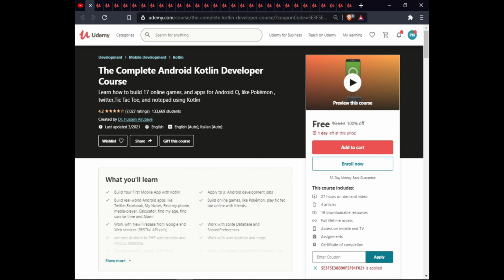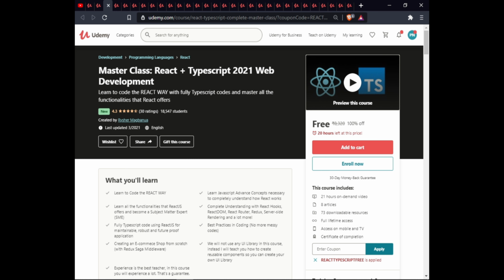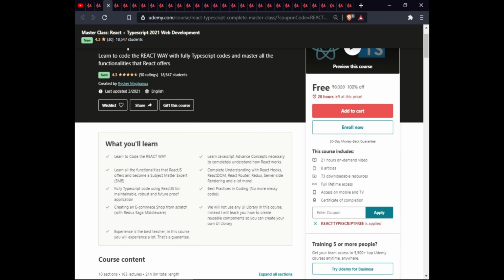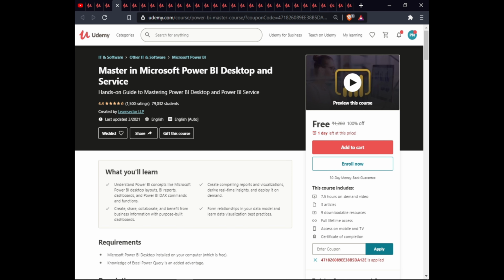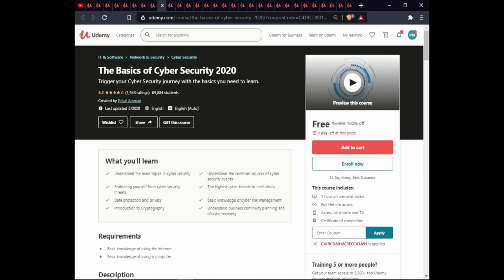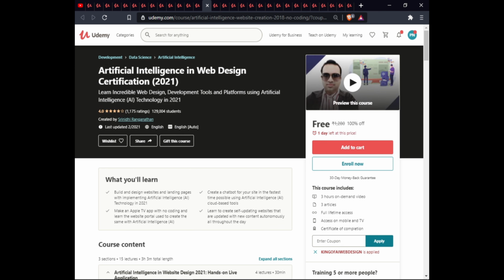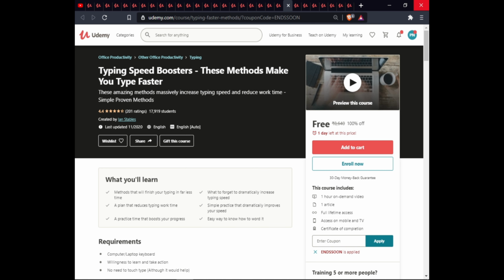30+ Paid Udemy Course For Free With Certificate | 22 March 2021 | Enroll As Soon As Possible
30+ Paid Udemy Course For Free With  Certificate | 22 March 2021 | Enroll As Soon As Possible
About Udemy Platform:
Udemy, a portmanteau of you + academy, has more than 30 million students and 50,000 instructors teaching courses in over 60 languages. There have been over 245 million course enrollments. Students and instructors come from 190+ countries and 2/3 of students are located outside of the U.S. Udemy also has over 4,000 enterprise customers and 80% of Fortune 100 companies use Udemy for employee upskilling (Udemy for Business). Students take courses largely as a means of improving job-related skills.[2] Some courses generate credit toward technical certification. Udemy has made a special effort to attract corporate trainers seeking to create coursework for employees of their company.
Dear viewers
Previous Video Link:
GSPANN Off Campus Drive  For Batch 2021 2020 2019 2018 | Salary 3.4LPA | CS | IT | E & C |
Airtel Off Campus Drive 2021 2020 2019 Batch |Coding Challenge |Salary Upto 17.5 LPA | Software Engg
how to get udemy discount
udemy se free me course kaise download kare
paid course free me kaise download kare
udemy se couse kaise purchase kare
udemy
udemy login
udemy free courses
udemy app
udemy python
udemy certificate
udemy aws
udemy app download
udemy app for pc
udemy business
udemy blockchain
udemy business analytics
udemy business analyst
udemy best courses
udemy blog
udemy courses
udemy courses review
udemy cognizant
udemy courses list
udemy digital marketing
udemy discount

udemy excel beginner to advanced
udemy ey
udemy earnings india
udemy free courses with certificate
udemy financial modelling
udemy finance courses
udemy for windows
udemy free paid courses
udemy german
udemy graphic design course free
udemy gst course
udemy google analytics
udemy game development
udemy german a1
udemy hexaware
udemy hr courses
udemy helpline number
udemy hacking course
udemy hexaware login
udemy harbinger
udemy hr analytics
udemy html course
udemy india
udemy interior design
udemy ielts
udemy india login
udemy india office
udemy investment banking
udemy ipo
udemy internship
udemy java course
udemy javascript
udemy jobs
udemy java certification
udemy japanese course
udemy jyoti bansal
udemy java free course
udemy javascript free course
udemy kubernetes
udemy kotlin
udemy kafka
udemy keyboard lessons
udemy kickass
udemy korean lessons
udemy kalyani vallath
udemy kya hai
udemy logo
udemy like websites
udemy login issues
udemy linkedin
udemy life coach
udemy law courses
udemy machine learning
udemy meaning
free online courses with certificate
free courses
python free courses

harvard university free courses
udemy mumbai office
udemy mod apk
udemy my courses
udemy machine learning course
udemy next sale
udemy net worth
udemy nutrition course
udemy node js
udemy nanodegree
udemy new year sale
udemy networking course
udemy new user code
udemy online courses
udemy offers
udemy office in mumbai
udemy offline
udemy online courses with certificate
udemy paid courses for free
udemy quiz
udemy qlik sense
udemy questions
udemy review
udemy react
udemy registration
udemy revenue
udemy revenue 2020